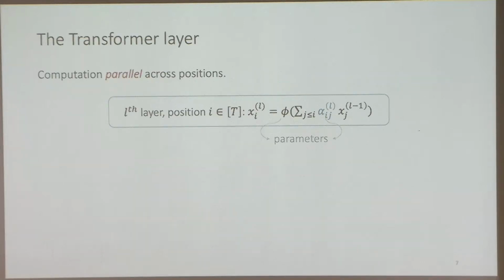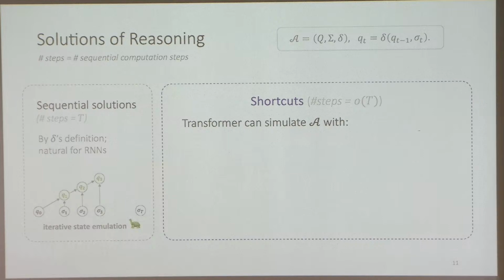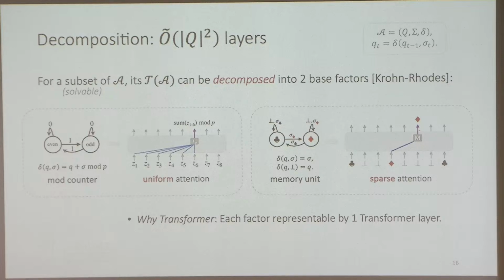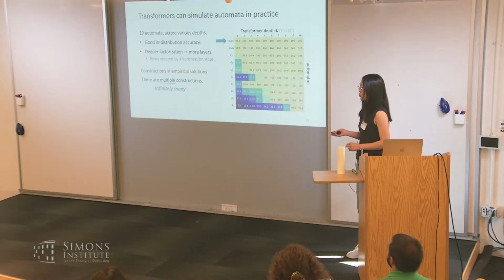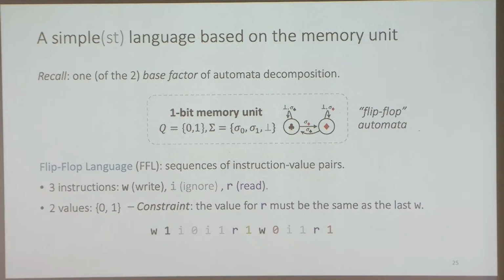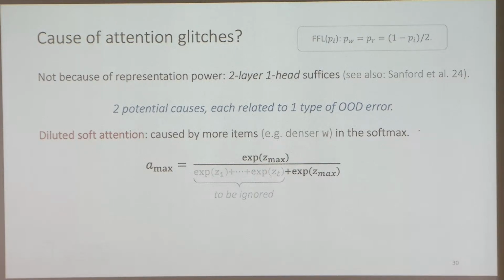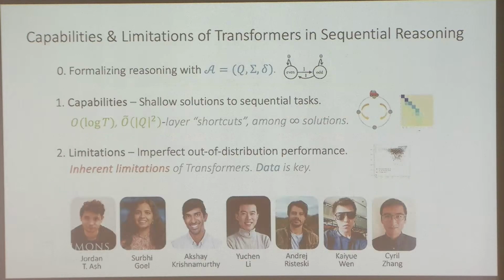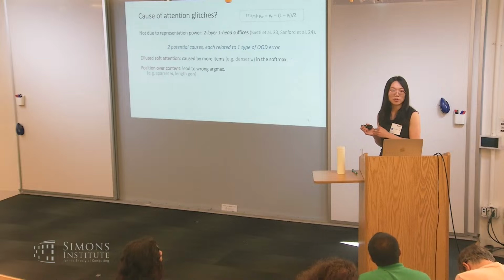Limitations of attention mechanism, with implications in generalization and optimization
Bingbin Liu (Carnegie Mellon University)
Transformers as a Computational Model

We study Transformer's reasoning capabilities by formulating sequential reasoning tasks with finite-state automata. We show that o(T)-layer Transformers can simulate T steps of sequential reasoning, leveraging tools from Krohn-Rhodes theory and circuit complexity. However, our empirical findings reveal that models trained in practice often fail to discover such optimal constructions, due to optimization challenges and the richness of representation. Notably, Transformers struggle with out-of-distribution generalization on a simple task easily solved by RNNs. The two types of OOD failures highlight two inherent limitations of the Transformer architecture.